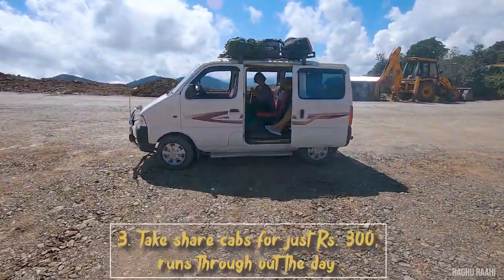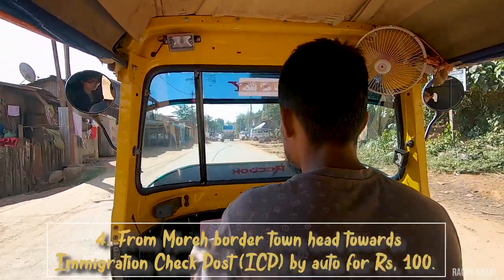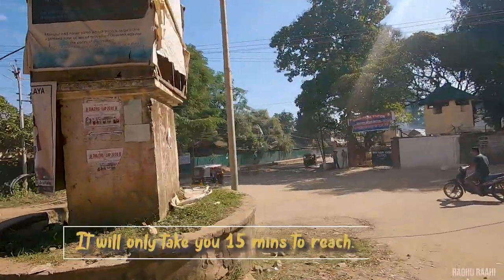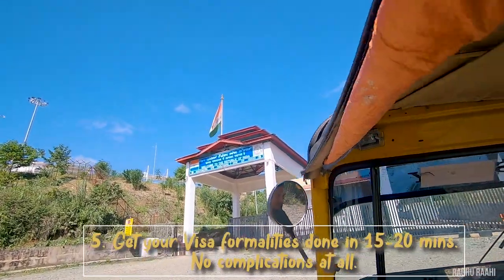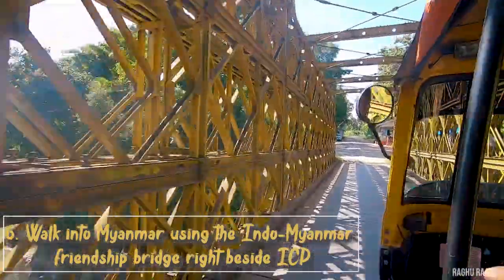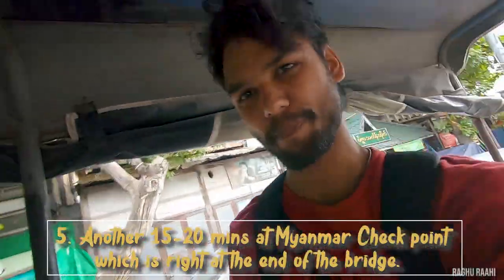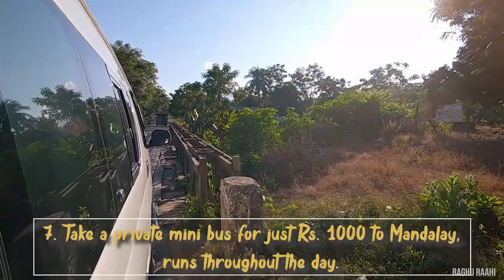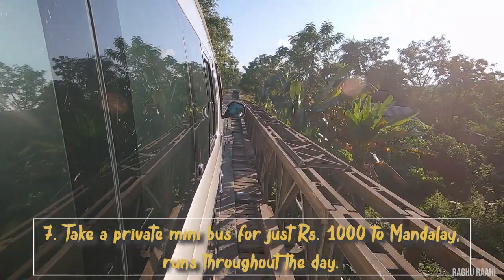HOW TO CROSS INDO MYANMAR BORDER BY ROAD?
You know it is so easy to just get to Myanmar by land now. Plus you get to see North East India at the same time because you have to come to Manipur and other states to get to the border.

It's mainly 2 steps.

1) Get the E-visa.
2) Cross the Indo-Myanmar Friendship road

In this video, I will tell you what all you need to know to cross the border and get to Myanmar.